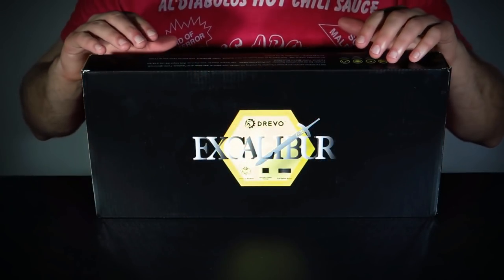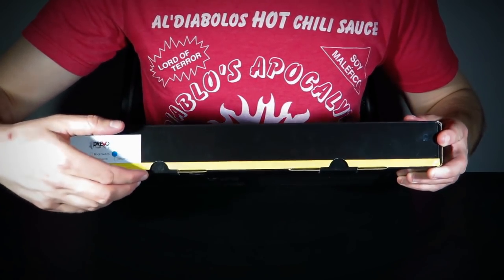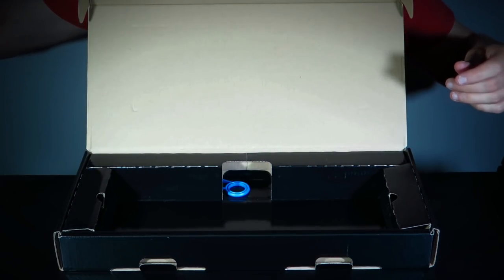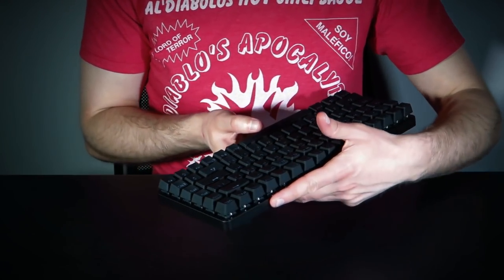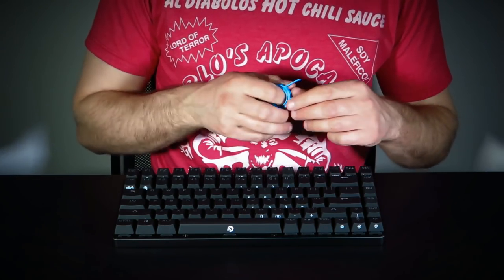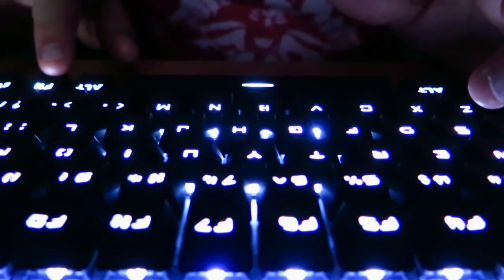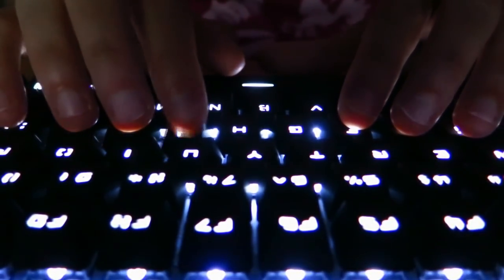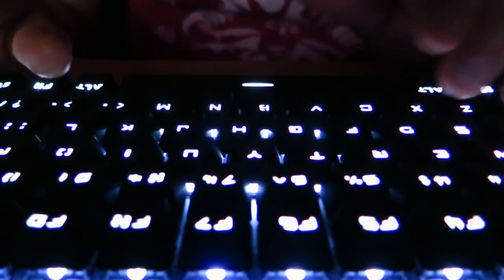RELAXING REVIEWS | Drevo Excalibur Mechanical Keyboard w/ Cherry MX Blue Switches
Today on Relaxing Reviews we're taking a look at the Excalibur mechanical keyboard from Drevo. This is an ultra-compact, tenkeyless design boasting genuine Cherry MX Blue switches and premium materials. Priced at $90 USD, the Excalibur faces stiff competition from incumbent brands like Corsair and Logitech. Can this pint-sized powerhouse from an unproven manufacturer rise above the competition to justify its price tag? Let's find out!

ASMR triggers include soft speaking, unboxing sounds, clicking, and typing sounds. Listen with headphones for the best experience!

TIMESTAMPS
Introduction: 0:12
Product Packaging: 3:39
Unboxing: 9:25
Keyboard: 17:52
Lighting Features: 29:43
Typing: 35:32
Pros & Cons: 43:30
Final Verdict: 57:14

WTF IS ASMR?
My videos are designed to trigger a relaxing feeling known as ASMR (Autonomous Sensory Meridian Response). ASMR is a particular sensation that some people experience when they hear quiet sounds like whispering and soft speaking, or watch certain actions like slow hand motions. ASMR is often described as a pleasant tingling on the head and neck, accompanied by a feeling of deep calm and mild euphoria. Many people watch ASMR videos to relax and combat anxiety, stress, or insomnia.